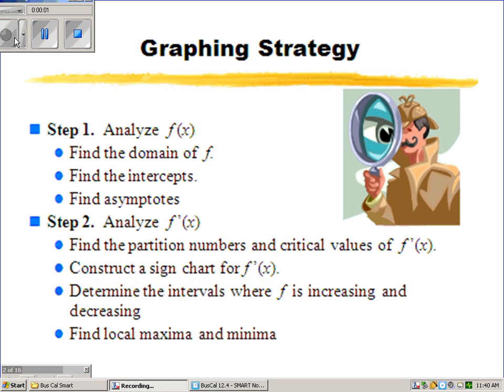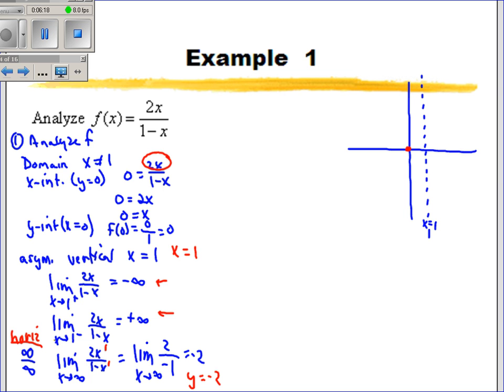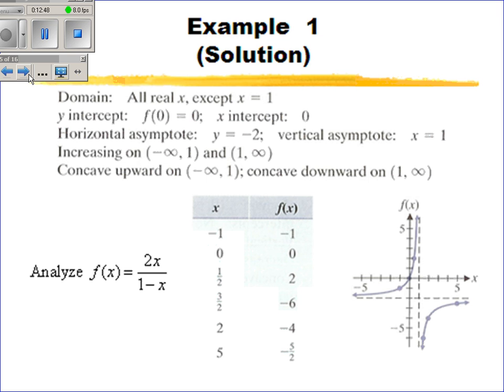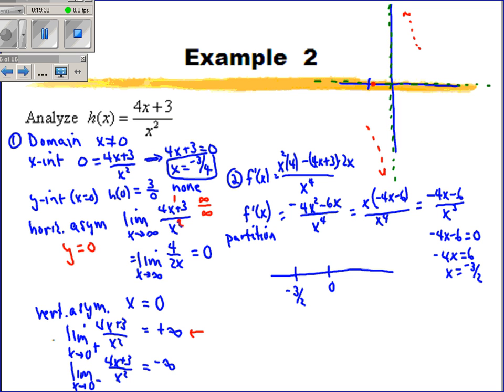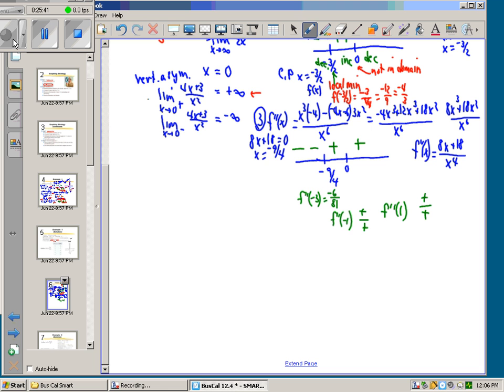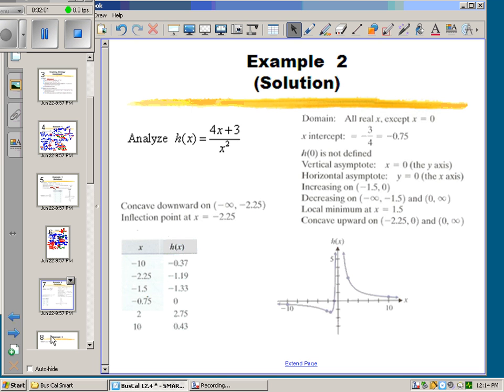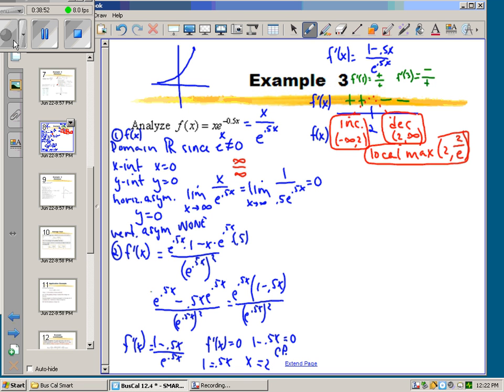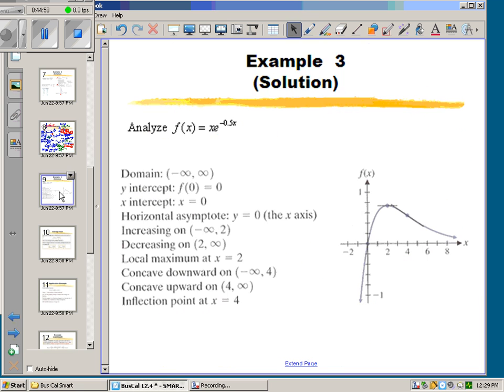BusCal 124 Obj 1 all 3 ex